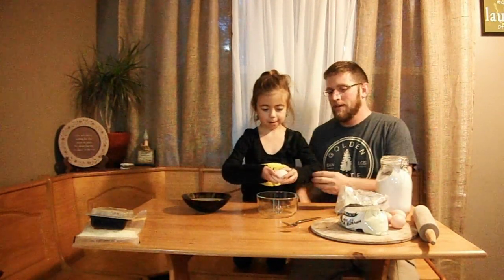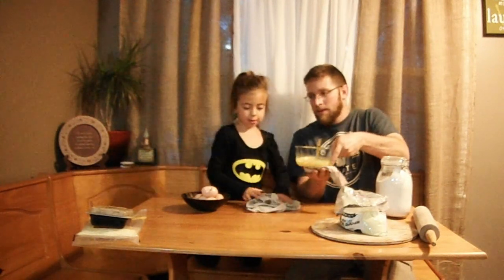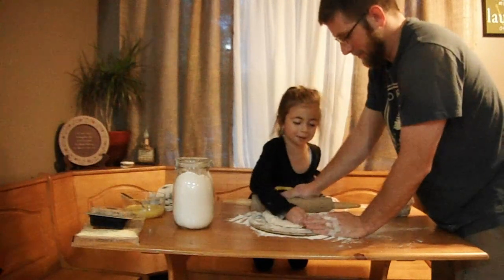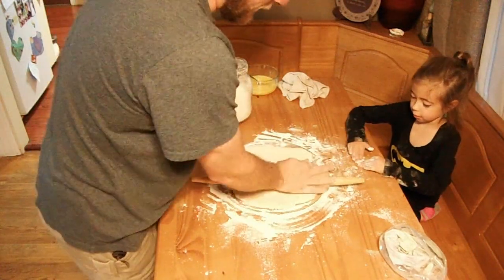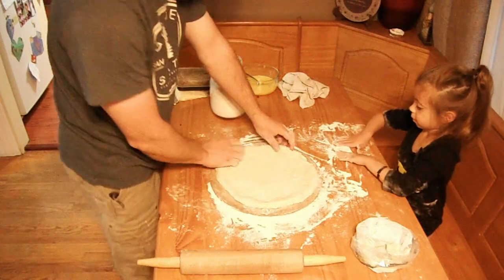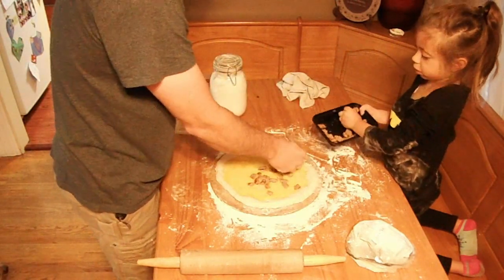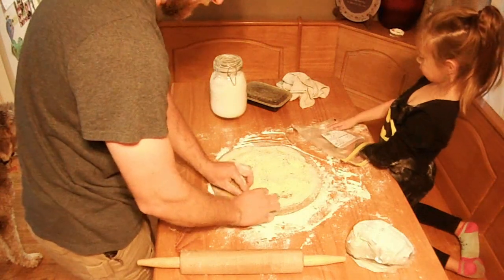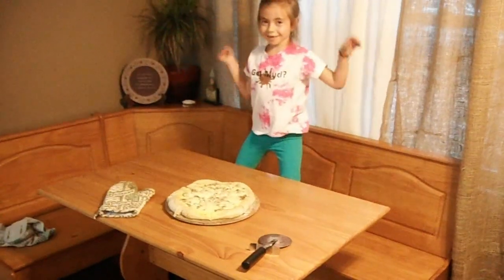How to make a Breakfast Pizza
Making a sausage egg and cheese breakfast pizza with my daughter. Its quick and easy and makes a great breakfast or any meal. Its also fun and enjoyable for the kids.

One package of pizza dough
6 oz. or more shredded cheese Mexican or pizza blends work best
4-6 cooked and diced sausage
2-4 eggs depending on how egg you like
flour to coat hands and table
cook 12-15 minutes or until crust is starting to brown
let sit for 2-5 mins slice and enjoy.
any questions leave in comments and I will do my best to respond